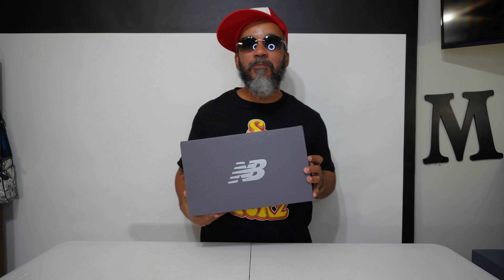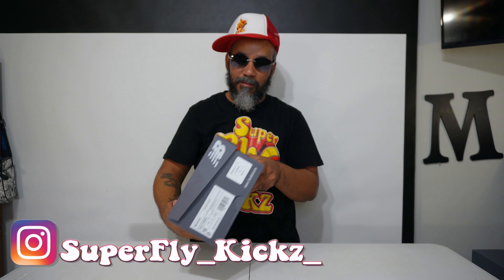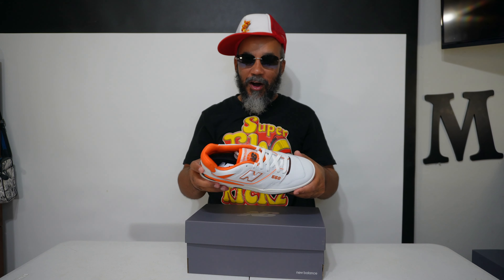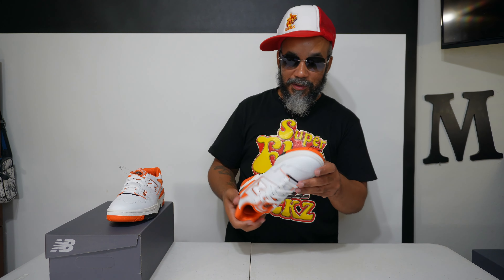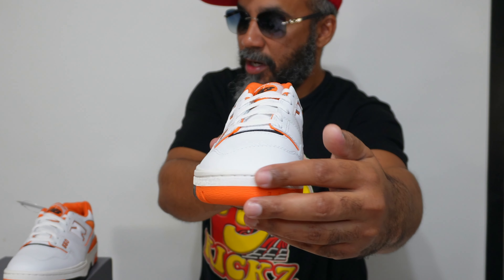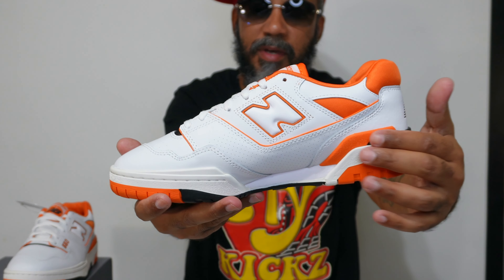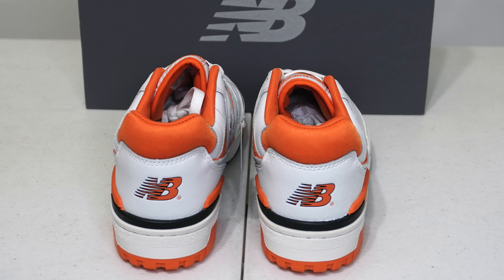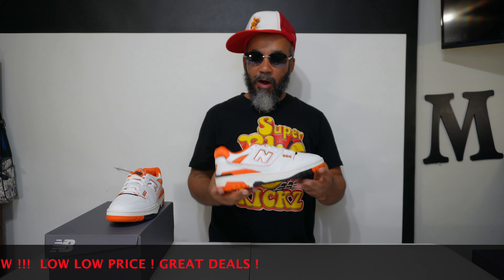THE NEW BALANCE 550 SYRACUSE ORANGE ARE THESE REALLY THE NEW WAVE "FIRE" (WHERE TO BUY)!!!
THIS IS A FULL REVIEW OF THE New Balance 550 Syracuse AND WHERE TO BUY.